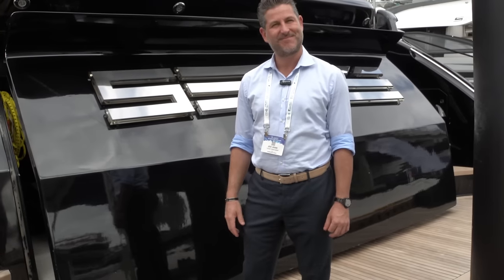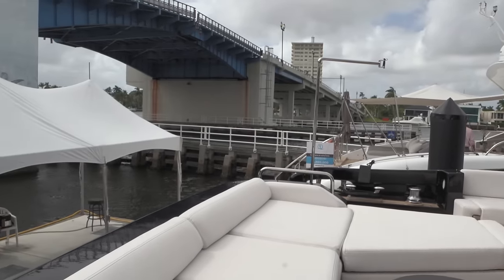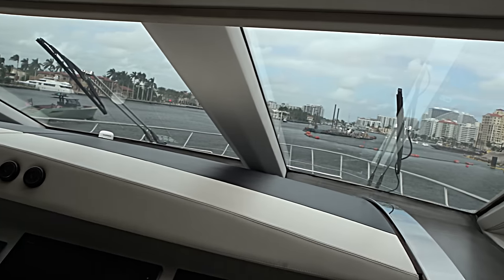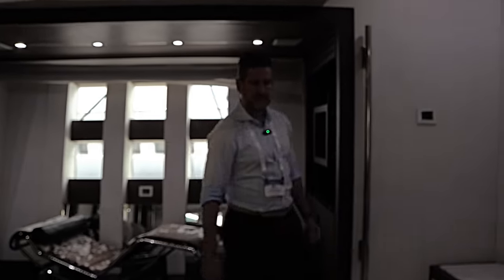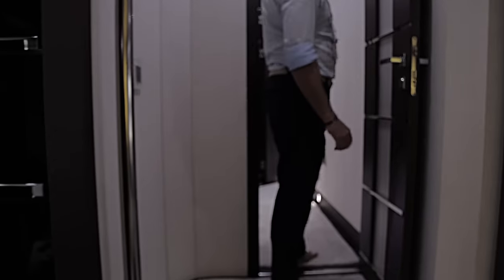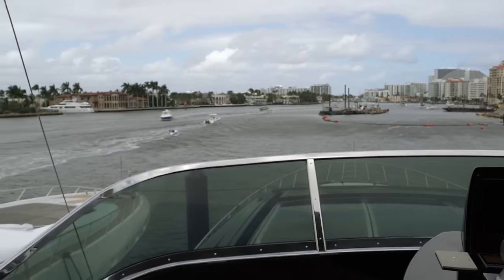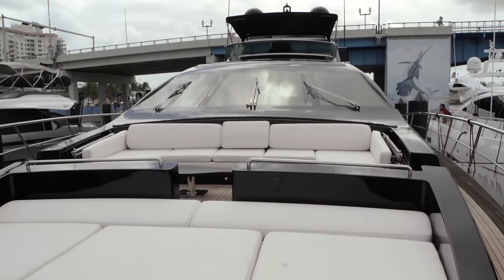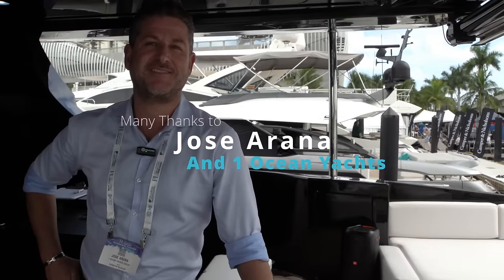JET BLACK, JET POWERED: Azimut 103 Sport Yacht I Exclusive Tour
Embark with us on our exclusive walkthrough tour of this striking, water jet powered, 2008 Azimut 103 Sport yacht. "Sette" is a 103-foot masterpiece, boasting a sleek all-black exterior and propelled by state-of-the-art water jet propulsion engines. She redefines luxury and ingenuity on the water. Join us with Azimut expert Jose Arana, President of 1 Ocean Yachts in Miami, FL, as he guides you through every inch of this extraordinary vessel.

We are constantly striving to bring you higher quality yacht tour content. If you like what you see and would like to see more, please consider buying us a coffee
Your support is most appreciated!

This Azimut 103 sport must be seen in person to truly appreciate. Her appearance is so unique and striking. At the Fort Lauderdale boat show, she stood out dramatically from all the other yachts moored around her. Although certainly not the newest or most expensive yacht at the show, there were people literally standing in line to get aboard! I am grateful to broker Jose Arana, who closed the boat and gave us the time to do the walkthrough. It became a quick run and gun live filming situation, where we only got the one take. Unfortunately, we experienced a focus issue with one of the lenses on some interior shots. This was not apparent until the footage was reviewed later. I can only apologize sincerely for the issue and hope it doesn't take away entirely from the experience of walking through this uniquely gorgeous vessel.

Your much appreciated support helps YachtLens continue to improve and produce high-quality yacht videos. Consider buying us a coffee, it gets cold on the water!

🎥 Video Timestamps:

  0:00 - Introduction
  1:25 - Water Jet Propulsion
  2:54 - Main Deck Aft
  4:13 - Salon
  5:31 - Helm & Water Jet Controls
  6:46 - Galley
  7:38 - Staterooms
  7:59 - Master Cabin
  9:43 - Guest Cabin - Port Side
10:23 - Guest Cabin - Starboard
11:03 - VIP Cabin
12:42 - Flybridge
15:08 - Bow Amenities
16:02 - Engine Room/Crew Quarters